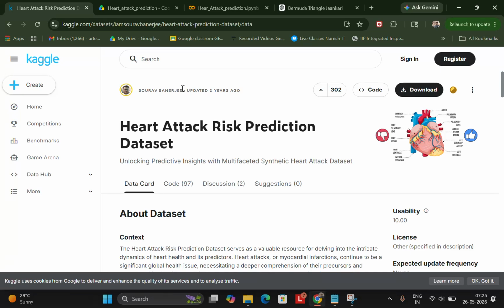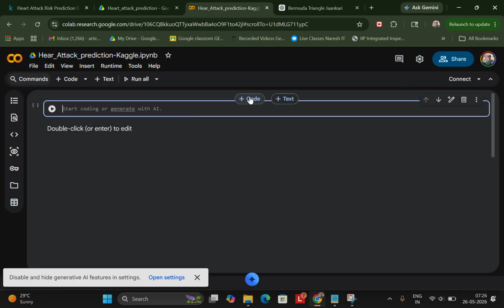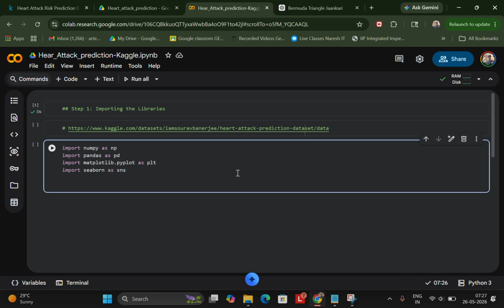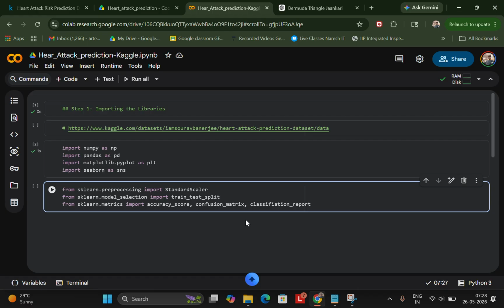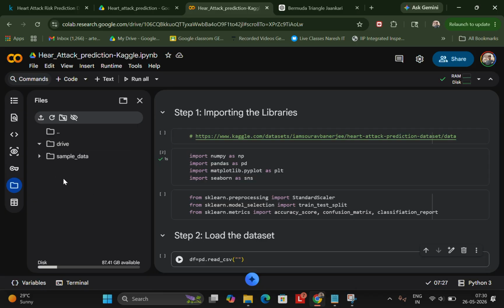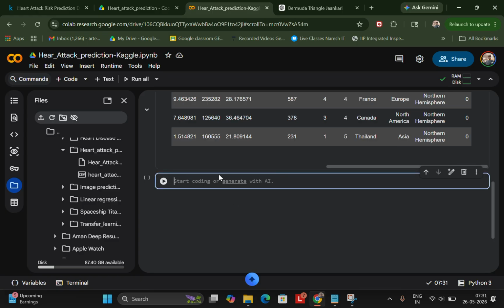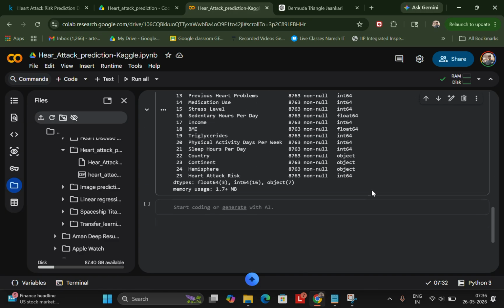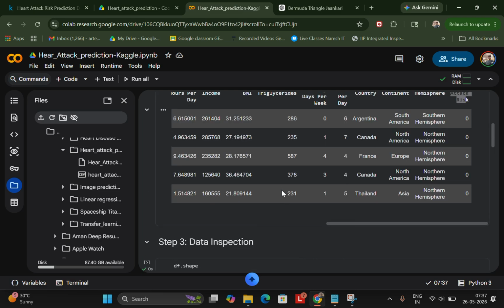Machine Learning Project for Beginners | Heart Attack Prediction System: Part 1